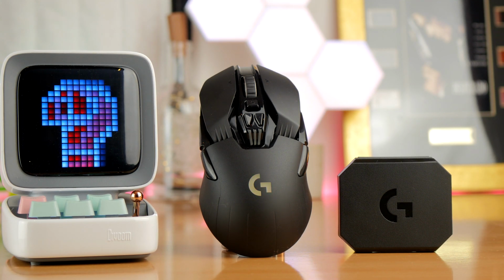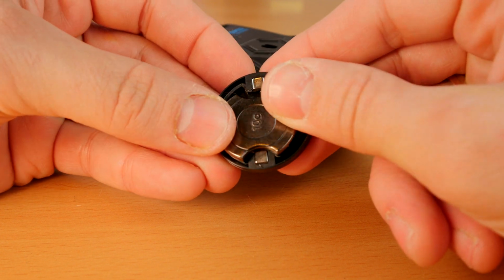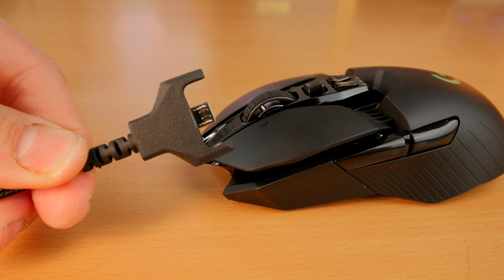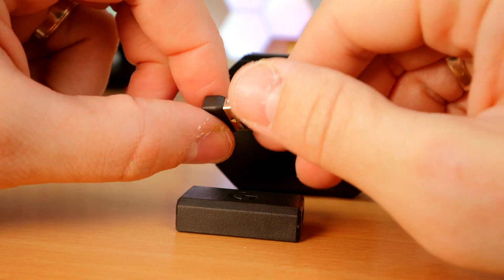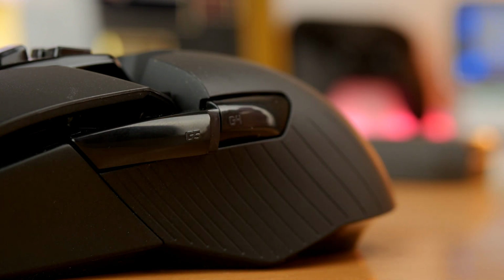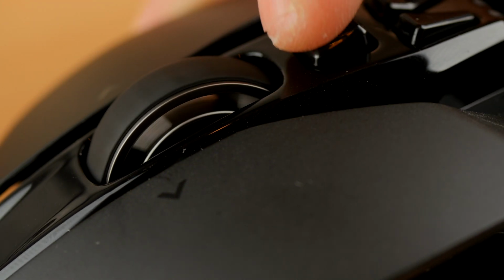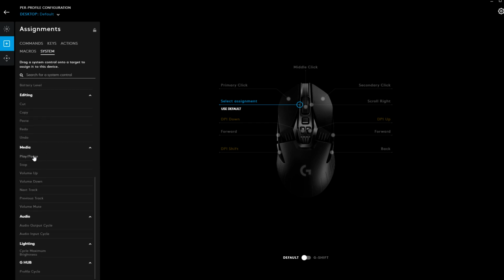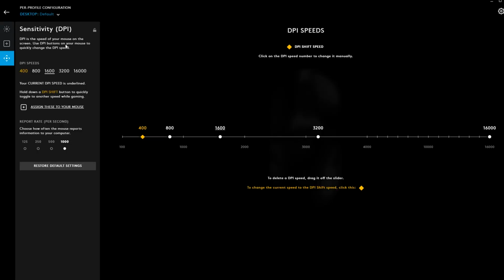Logitech Lightspeed G903 review - ambidextrous gaming goodness?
This is an unboxing and review of the Logitech G903 Lightspeed gaming mouse.  A wireless gaming mouse with upto 30 ish hours of battery life, 16,000 DPI, 11 customisable buttons and more.

Amazon US
Amazon UK
Amazon CA
Amazon DE
Amazon FR
Amazon IT
Amazon AU

This is a tunable gaming mouse with weights, customizable buttons and a sleek design. It's a bit narrow, but impressive and snazzy too. The mouse wheel is a definite highlight, as is the flexible symmetrical design.

Highlights to the G903 gaming mouse include 11 customisable buttons, two scroll wheel modes, upto 16,000DPI and a sleek cool looking design.

Specs include:

PHYSICAL SPECIFICATIONS
Height: 130.3 mm
Width: 66.5 mm
Depth: 40.4 mm
Weight: 110 g mouse only
Optional extra weight: 10 g
Cable length: 1.80 m
TRACKING
Sensor: PMW3366
Resolution: 200 – 12,000 dpi
Zero smoothing/acceleration/filtering
Max. acceleration: 40G 3Tested on Logitech G240 Gaming Mouse Pad
Max. speed: 400 IPS 4Tested on Logitech G240 Gaming Mouse Pad
RESPONSIVENESS
USB data format: 16 bits/axis
USB report rate: 1000 Hz (1ms)
Wireless report rate: 1000 Hz (1ms)
Wireless technology: LIGHTSPEED Wireless
Microprocessor: 32-bit ARM
DURABILITY
Main buttons: 50 million clicks
PTFE Feet: 250 kilometers
BATTERY LIFE
Default lighting: 24 hours
No lighting: 32 hours
OTHER FEATURES
POWERPLAY compatible
Onboard memory: 5 profiles
LIGHTSYNC RGB: 2 zones
Mechanical Button Tensioning System

Recorded with:
Blue Yeti mic

PLEASE NOTE